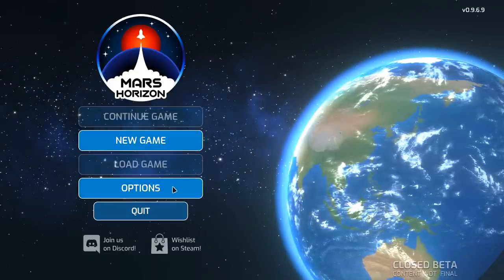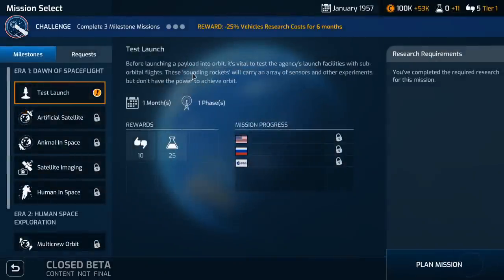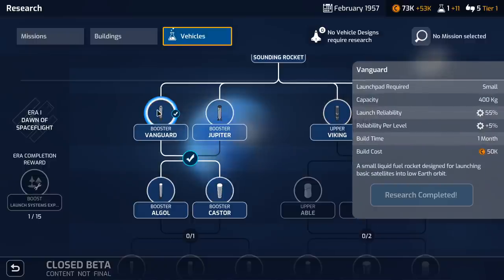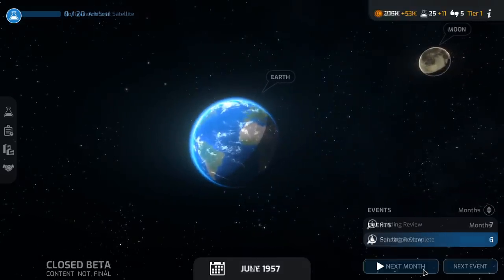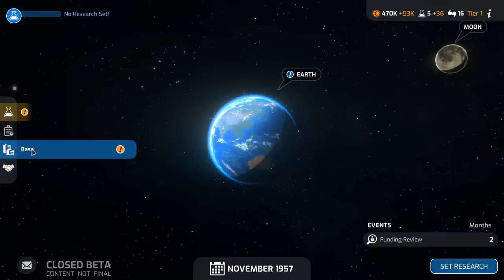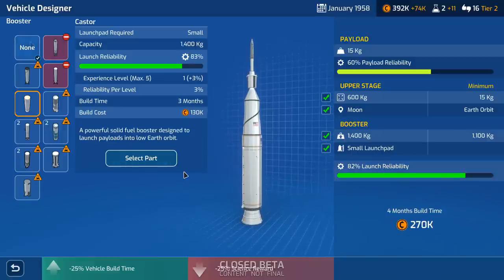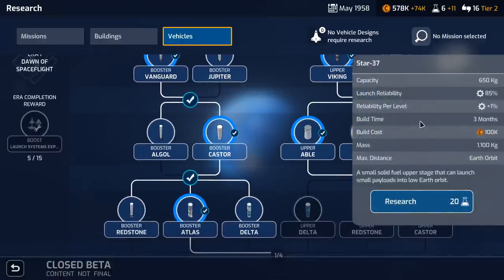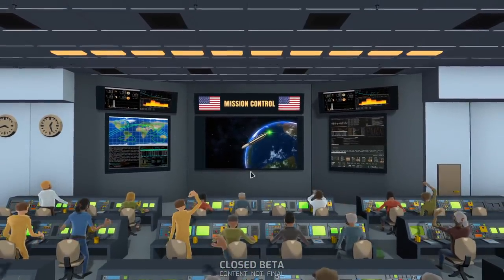Mars Horizon Closed Beta First Look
I try this limited beta version of Mars Horizon, a space agency management game covering most of space history, for the first time, having been given the key by the developers.